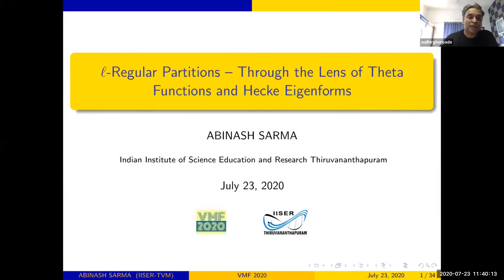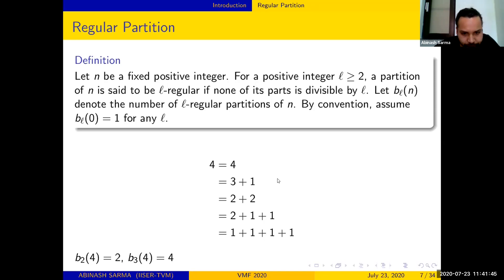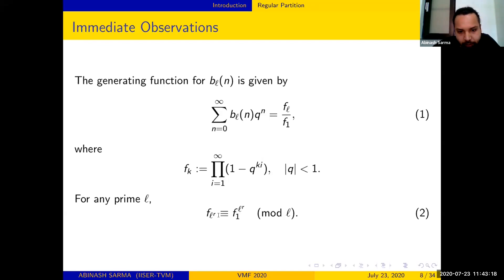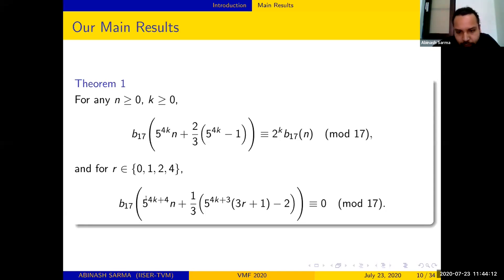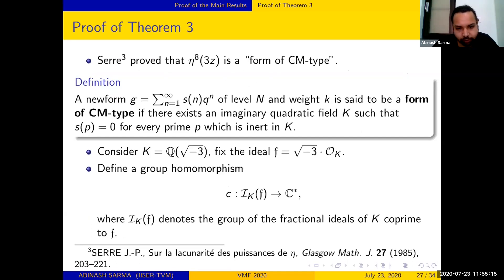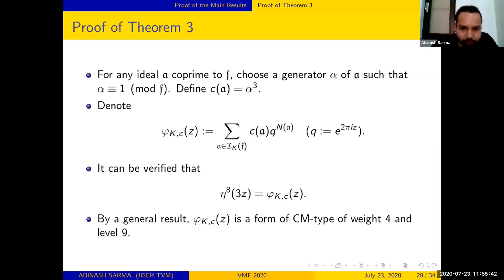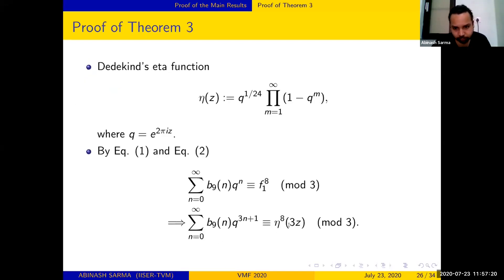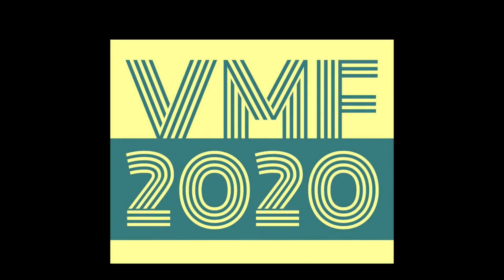Talk by Abinash Sarma (IISER Thiruvananthapuram) at Virtual Math Fest 2020